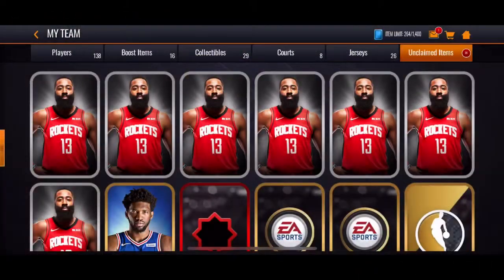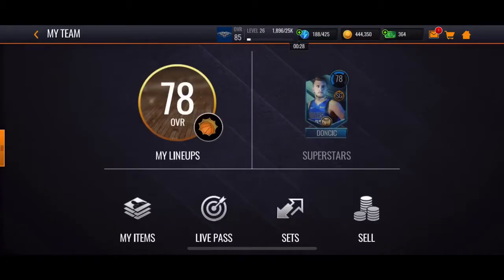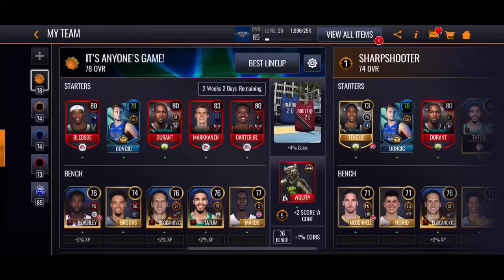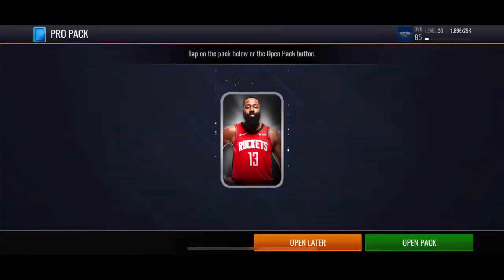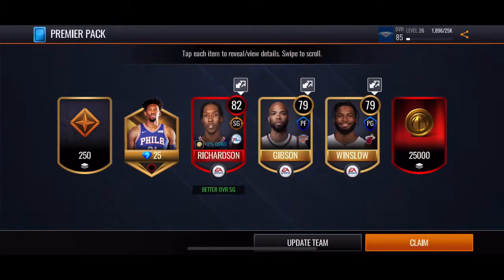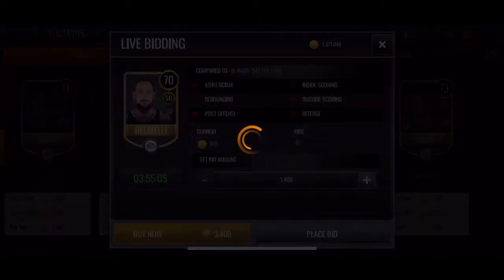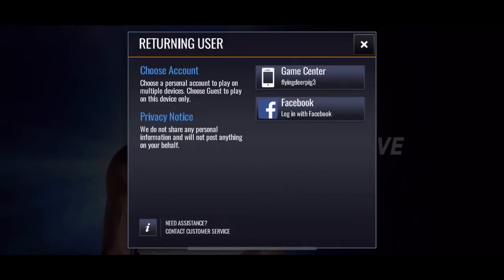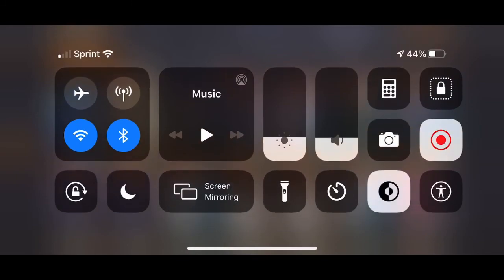NBA LIVE MOBILE PACK OPENING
I finally recorded the long awaited pack opening that I have been grinding for for about 5 days. Hope you enjoy✌🏻